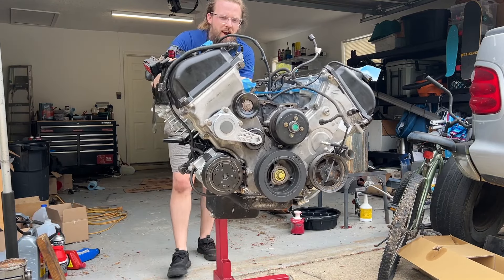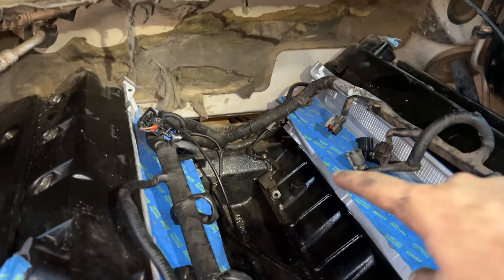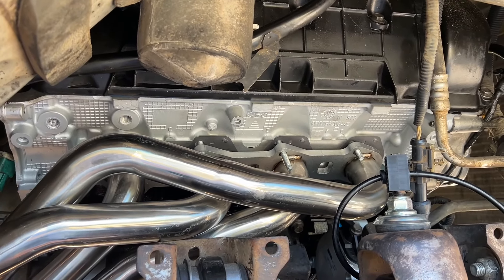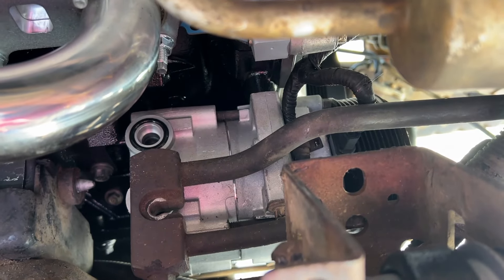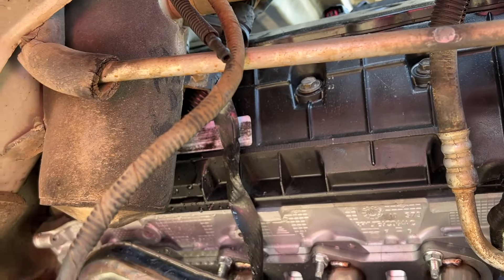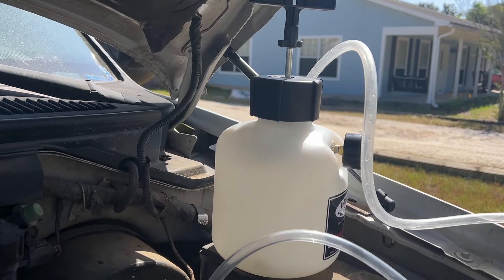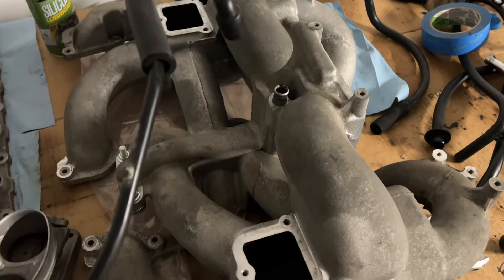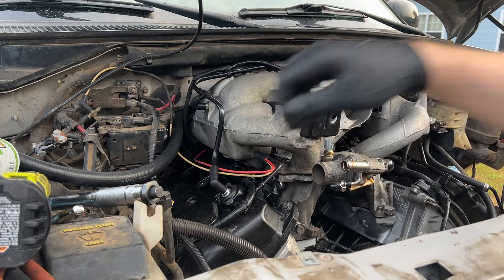$500 Navigator Swapped F150 Project Runs and Drives!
After finding a totally blown engine in the $500 F150 tow rig truck, we tore it out and found a 2002 Lincoln Navigator engine to rebuild and swap in.

The navi swap gives us +40 horsepower over the stock 2v engine, thanks to the Navigator engine being a 4v 5.4 v8 engine.

In this episode, we drop the freshly rebuilt engine back in the truck and get it running and driving under its own power for the first time in a long time. Join me for a good time.